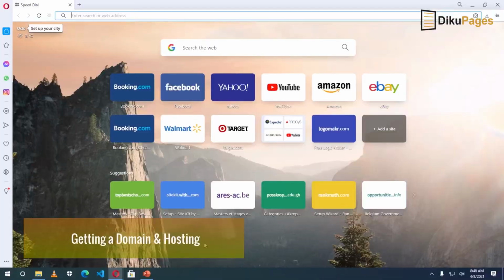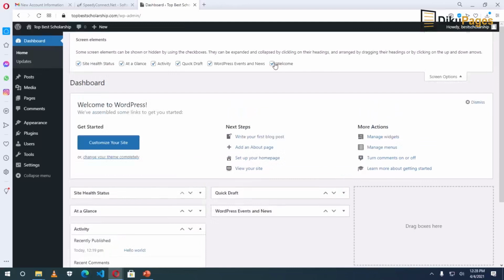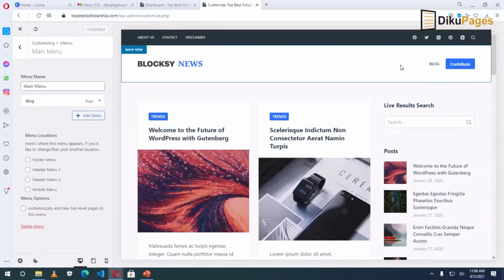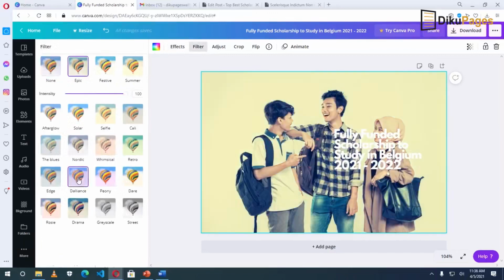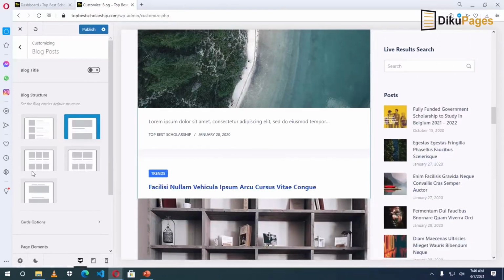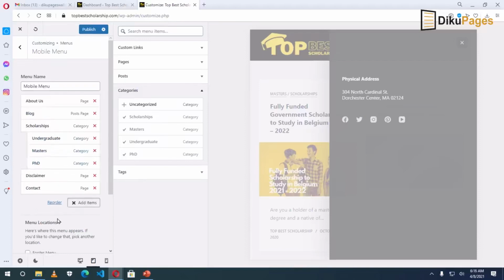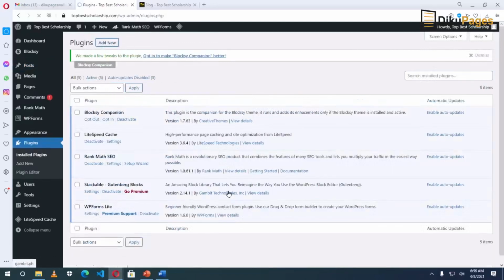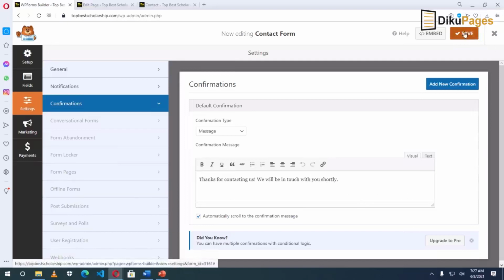How to Create a Blog in WordPress Step-by-Step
Do you want to learn how to create a blog website? In this video, I show you how to create your own blog using WordPress. I’ll show you how to create a blog in WordPress step-by-step. I’ll show you how to create your own blog completely for free. The only payment you need to make is for a domain name and web hosting which is a standard for every website.

To get a domain name and web hosting, click on any of the following links:

Do you love Art, Nature, and Wildlife?